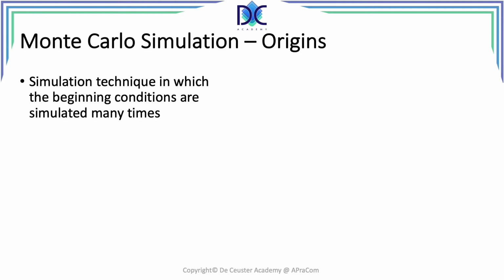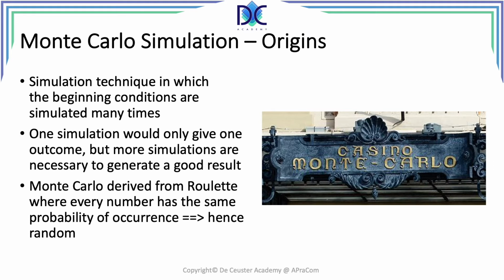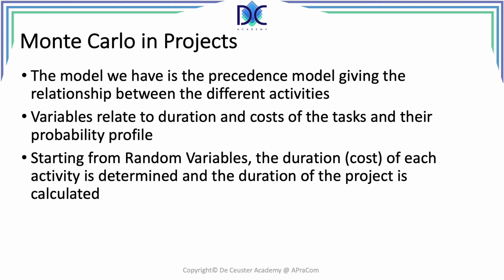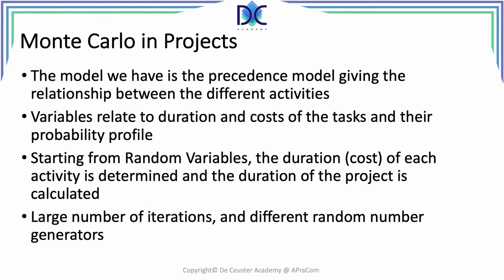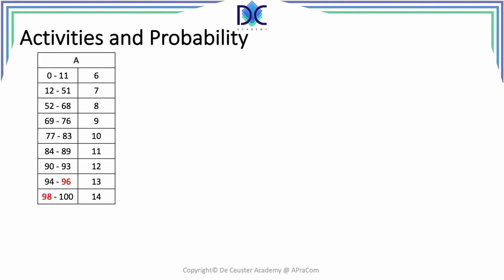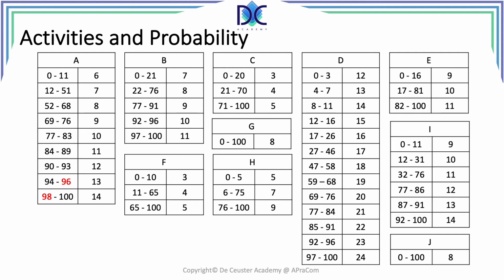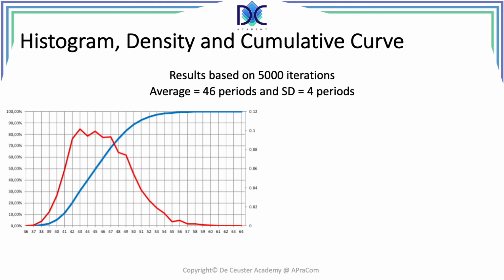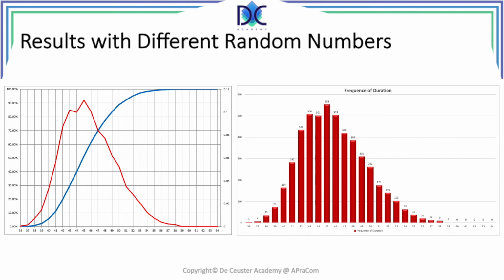CAPM II - Lesson 4.22: Application of Monte Carlo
CAPM II - Lesson 4.22:
Application of Monte Carlo